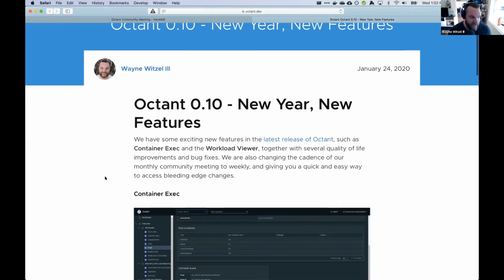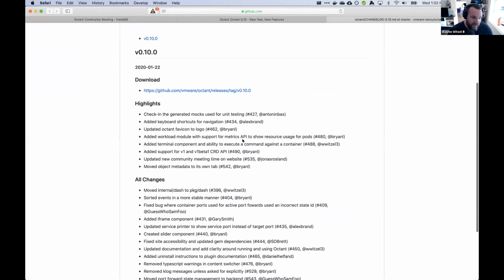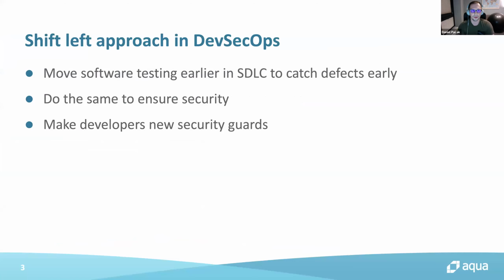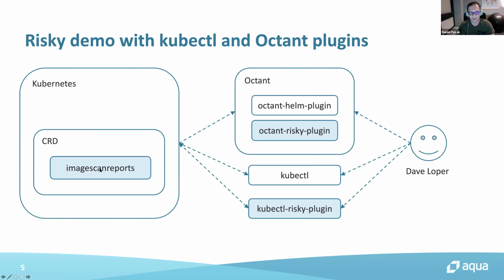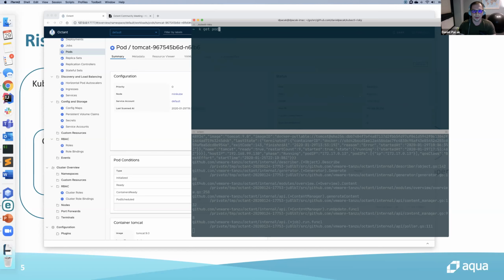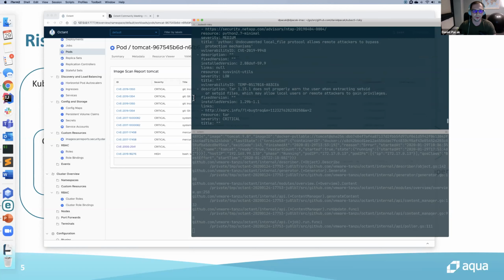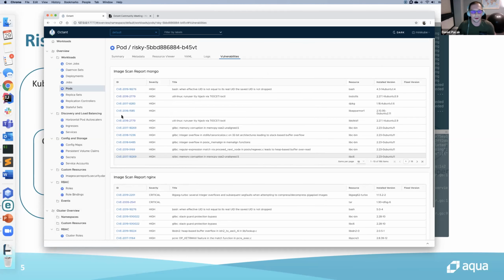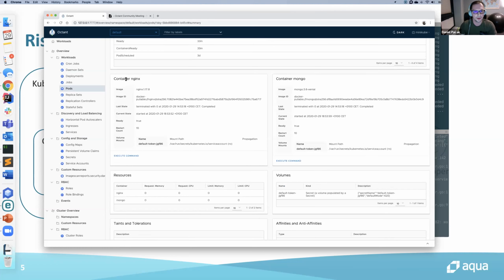Octant Community Meeting - Jan 29, 2020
Agenda

0.10 released
bug fixes coming in 0.10.1
Electron prototyping
Angular9
Monaco
octant-vulnerabilities-plugin by Daniel Pacak from Aqua Security

(dpacak) What’s the status of adding buttons / action handlers in custom plugins?